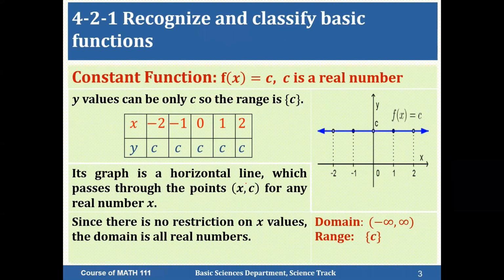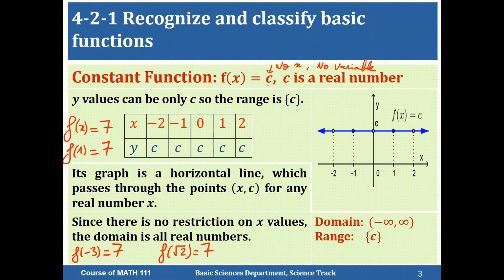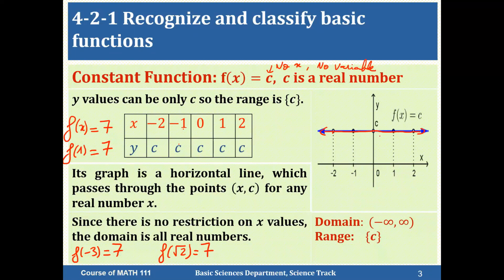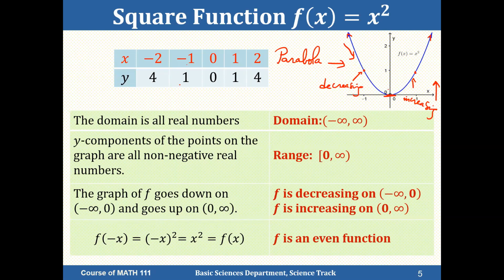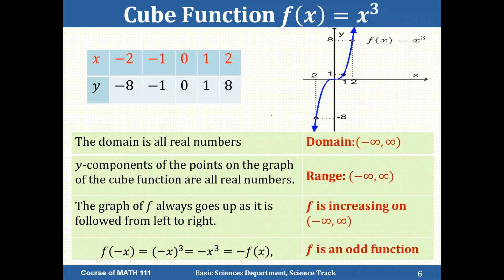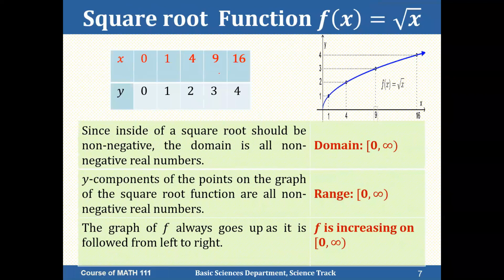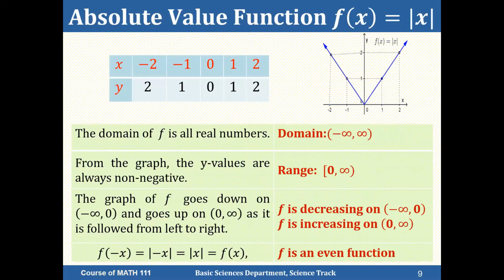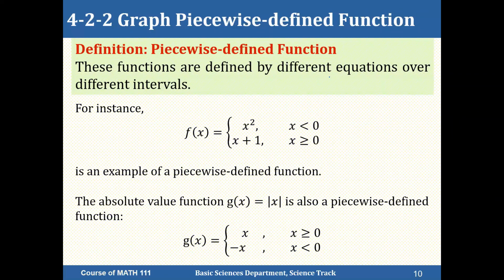Section 4 2 Math1 IAU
Graphs of basic functions
Piecewise-defined functions